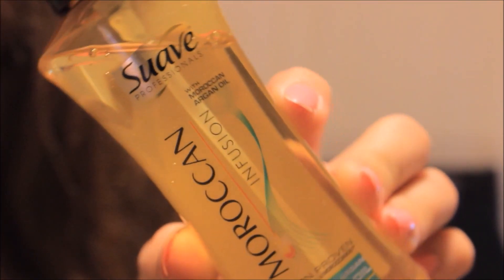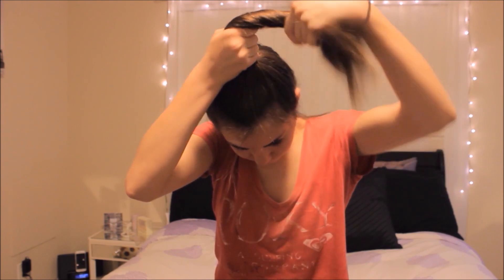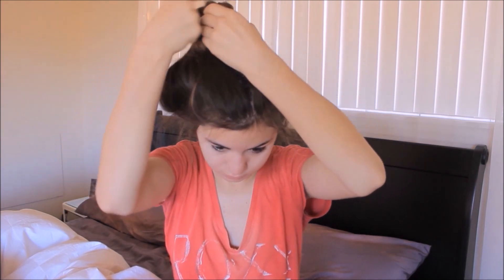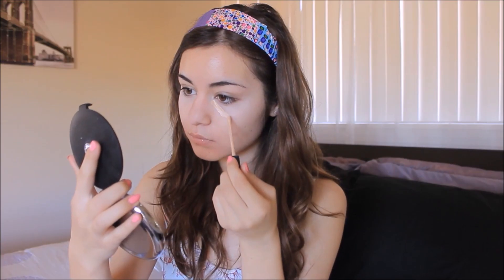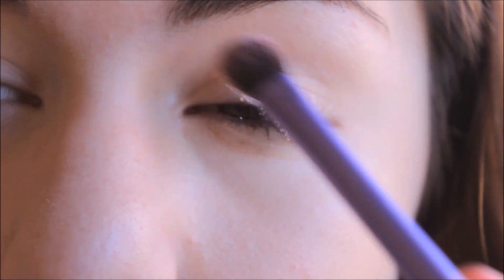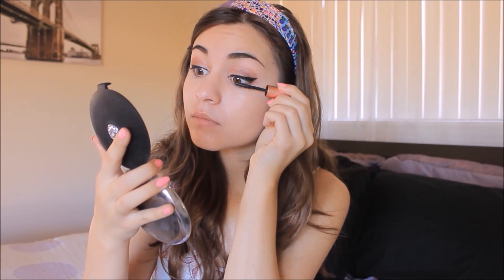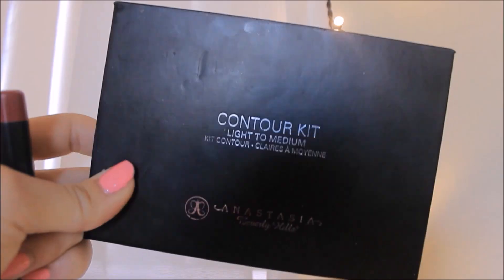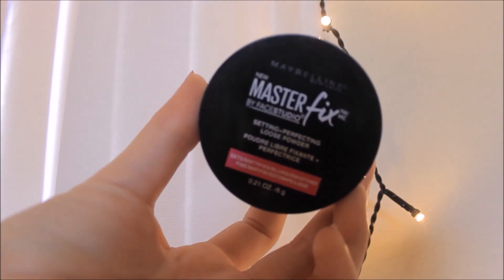Valentines Day Makeup Look+ How to Get Overnight Heatless Curls!!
I am in love with this look and I hope you guys liked it too!

I hope all of you have an amazing Valentines Day and if you try out this look be sure to send me a photo of it on my social media links below!

Let me know if you liked this video down below!!

Give this video a big thumbs up if you liked it!

Always remember you're beautiful!!